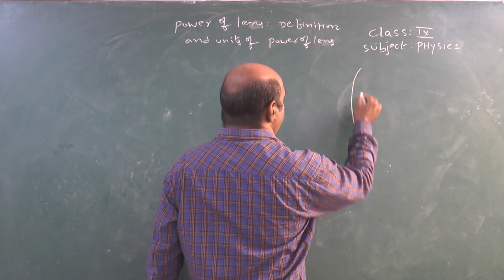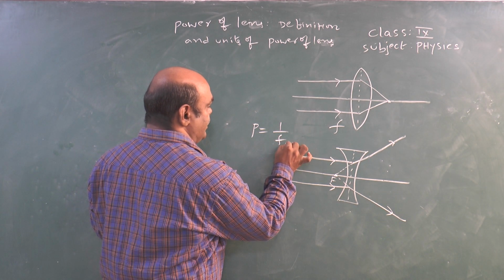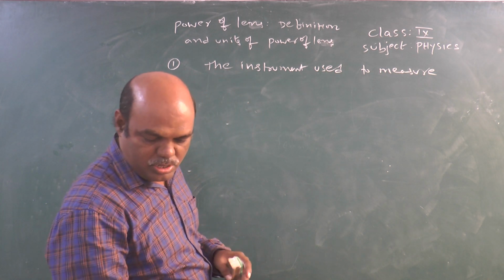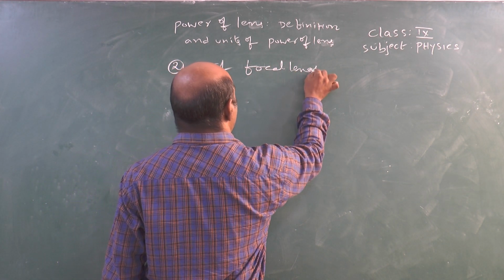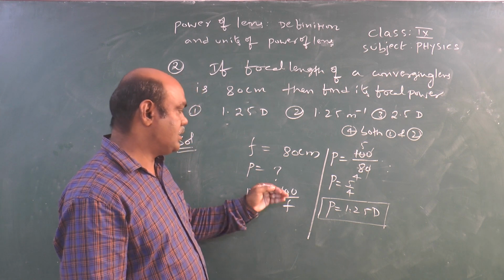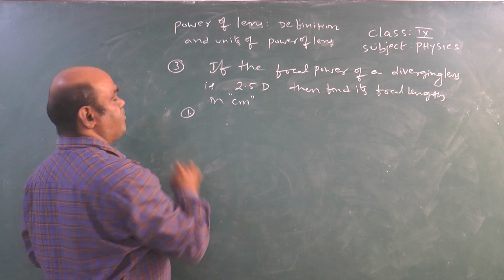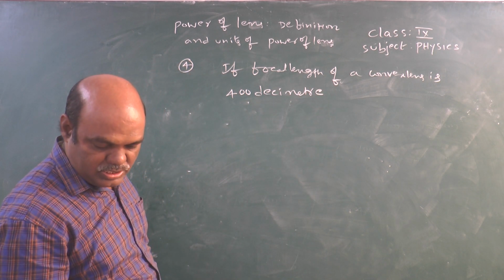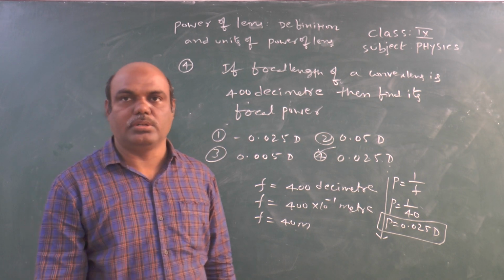NARAYANA SCHOOLS OLYMPIAD IX PHYSICS DEFINITION AND UNITS OF POWER OF A LENS